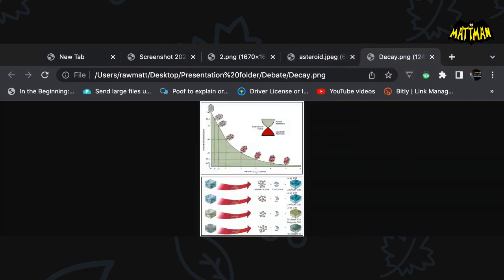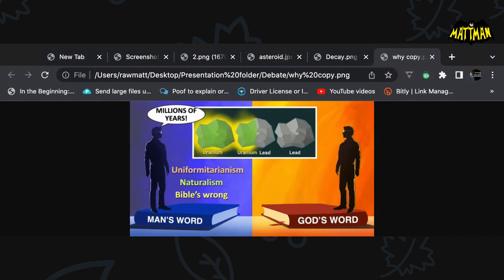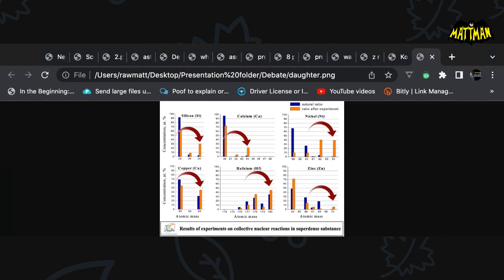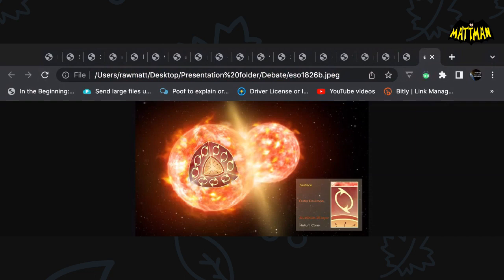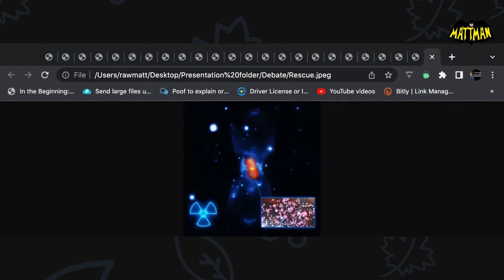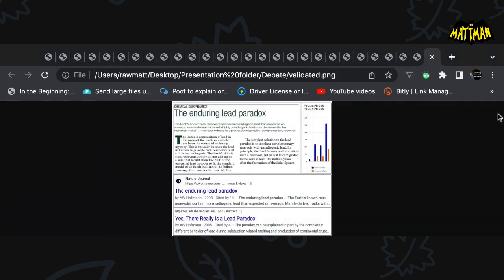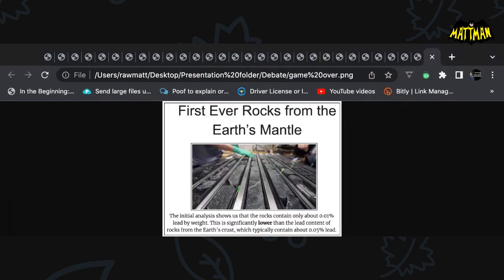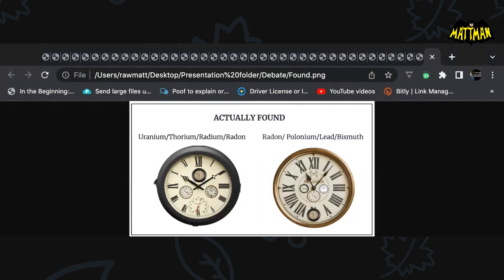Age of the Earth (Debate Opening) New YEC model to validate young earth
2 Ways to Help our small YT Ministry!

PREDICTIONS
Creation ✅Evolution ❌
Creation ✅ Evolution ❌
Few mutations in Mitochondria vs Mitochondrial Mutation Saturation
Creation ✅ Evolution ❌
Creation ✅ Evolution ❌
Global Bottleneck Founder effect vs Evolutionary no bottleneck
Creation ✅ Evolution ❌
Genomic decay and loss vs Evolutionary Genome Increase
Creation ✅ Evolution ❌
Genetic boundaries vs Evolution no restrictions
Creation ✅ Evolution ❌
Taxonomically restricted DNA elements vs Evolutionary non-restricted differences
Creation ✅ Evolution ❌
No Junk DNA vs Junk DNA
Creation ✅ Evolution ❌
All one people vs Different Races
Creation ✅ Evolution ❌
Creation ✅ Evolution ❌
No Chromosome Fusion vs Chromosome Fusion
Creation ✅ Evolution ❌
Creation ✅ Evolution ❌
Creation ✅ Evolution ❌
Rapid speciation vs Slow Gradual speciation
Creation ✅ Evolution ❌
Disease Increase vs Disease Decrease
Creation ✅ Evolution ❌
Grass before dinosaurs vs Grass After dinosaurs
Creation ✅ Evolution ❌
A single supercontinent vs Continents and oceans were permanently fixed features.
Creation ✅ Evolution ❌
Plate tectonics vs Continental Fixation
Creation ✅ Evolution ❌
Rapid Plate subduction vs Slow uniformitarianism subduction
Creation ✅ Evolution ❌
Dinosaur Soft Tissue vs No biological material
Creation ✅ Evolution ❌
KT Boundary from volcanism vs KT boundary from Meteor Impact
Creation ✅ Evolution ❌
Original Ocean Freshwater vs Ocean came to earth from comets
Creation ✅ Evolution ❌
Creation ✅ Evolution ❌
The list goes on and on and on

The evidence is overwhelming for YEC, & even with evolution being taught to the vast majority, still, over 40% of the population knows the Earth is young regardless of being taught the contrary. This shows their indoctrination & lies have little effect on truth. You see, the theory of evolution is the only theory in all of science that is protected by law. Talk about red flags! If that is not bad enough, the Rockefellers who fun the public education system forced the narrative and made sure it was the only thing taught. They stated "We need a nation of workers, not thinkers".